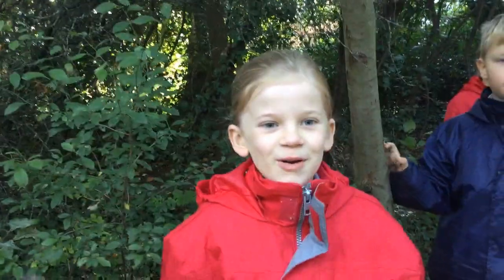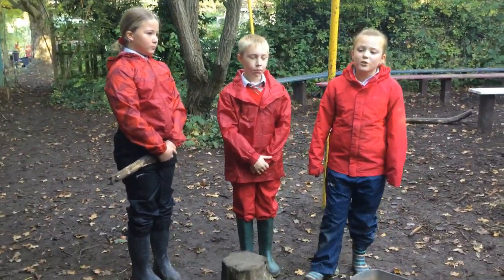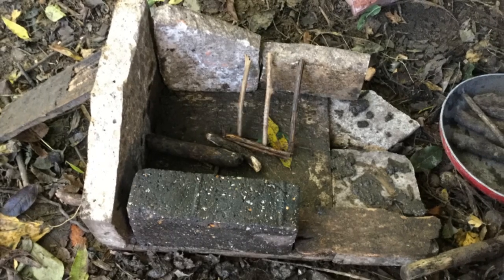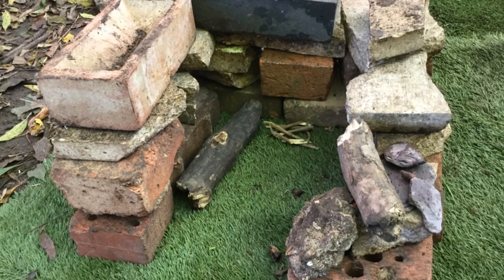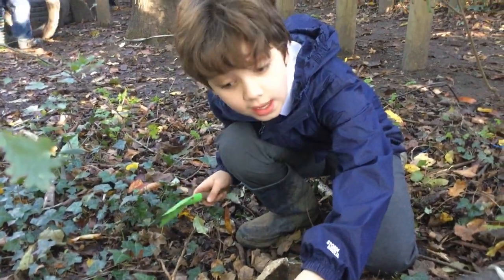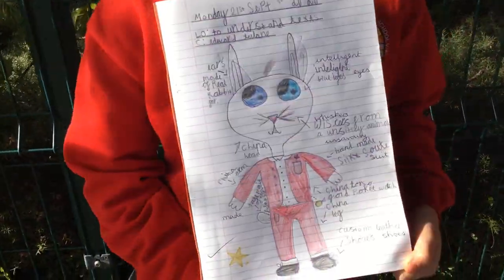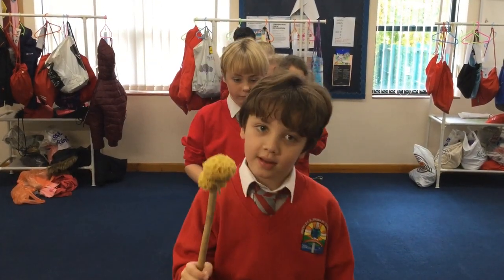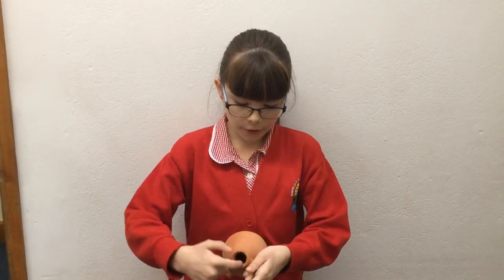Year 4 Sharing Assembly 21st October